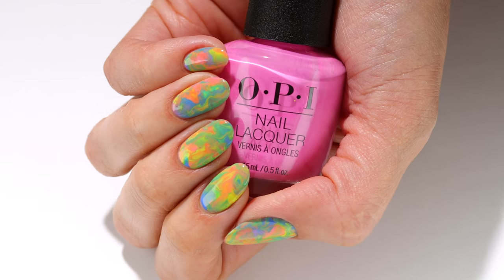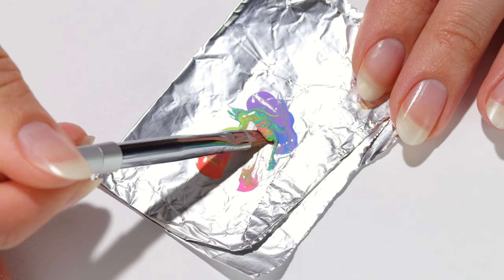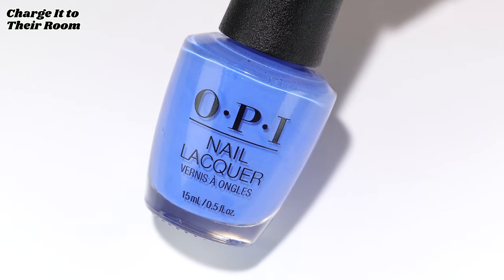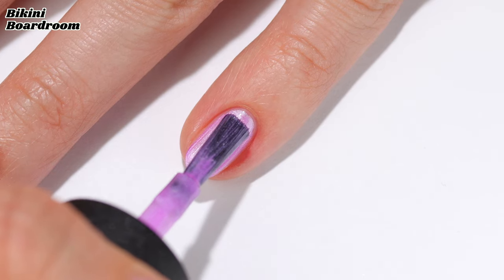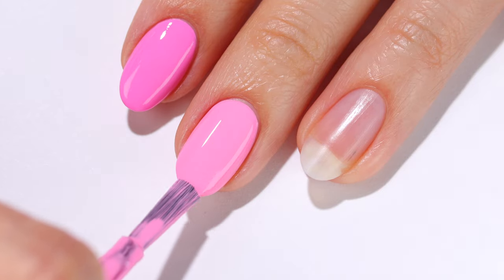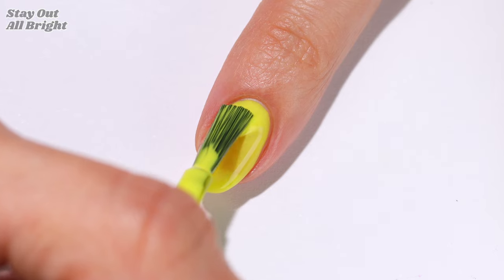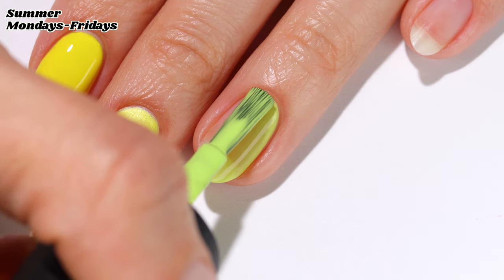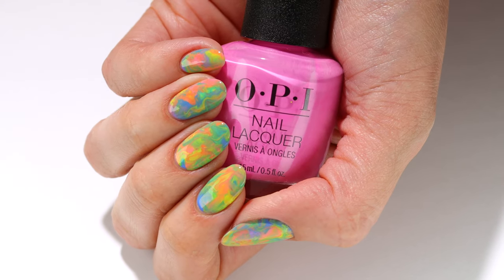The Easiest Marble Nails + OPI Summer Make The Rules Nail Polish Swatches & Review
OPI Summer 2023 Nail Polish Swatches! Easy Marble Nail Art!

❤ NAIL BRUSHES:
Nail Art Brush/Dotting Tool Set

8WOLT0D5LXYKKUCI
2NSYXJBPNVWLA4WX